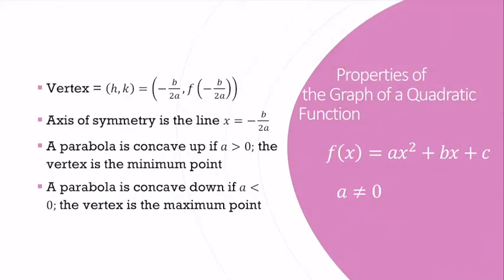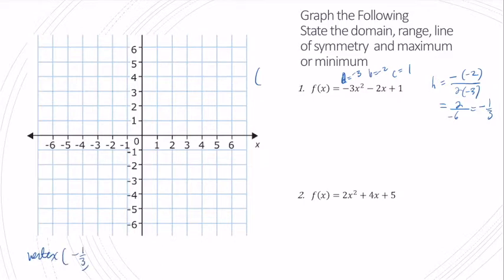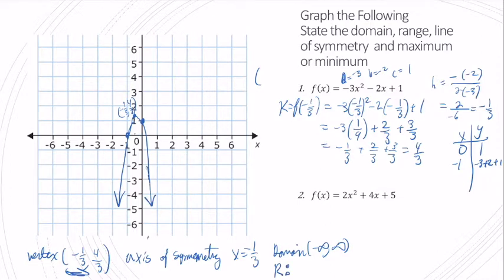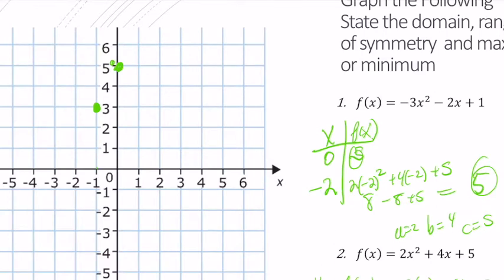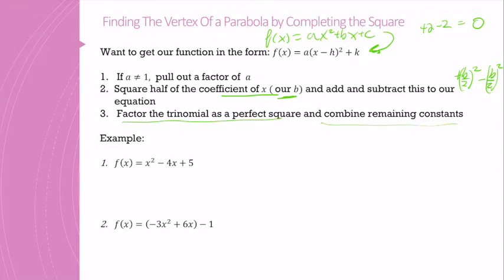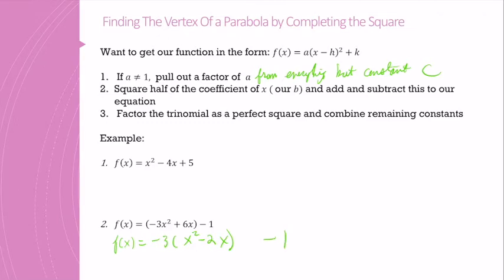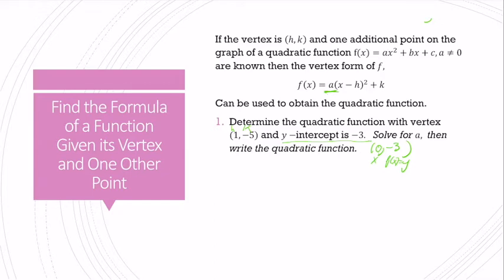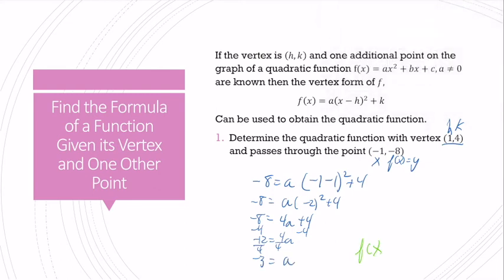Intermediate Algebra Section 8.6 Part 2